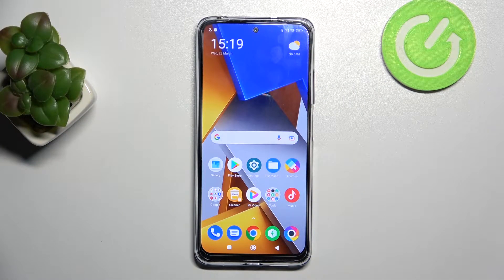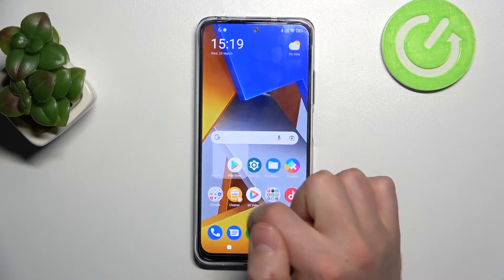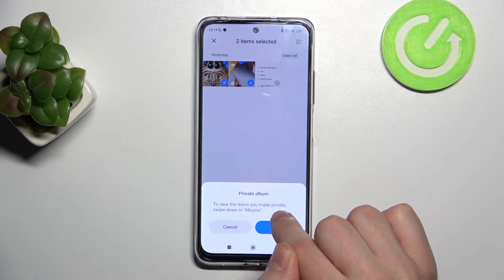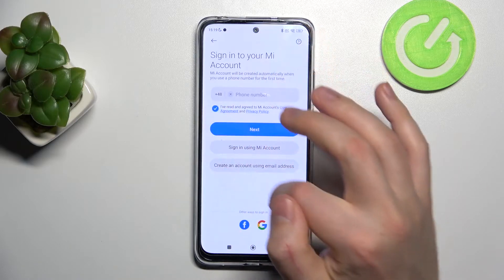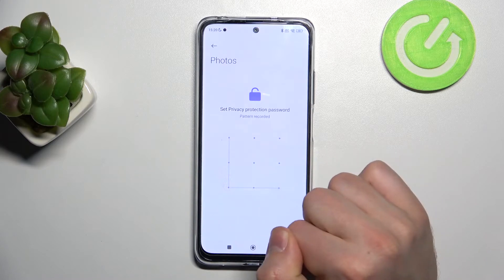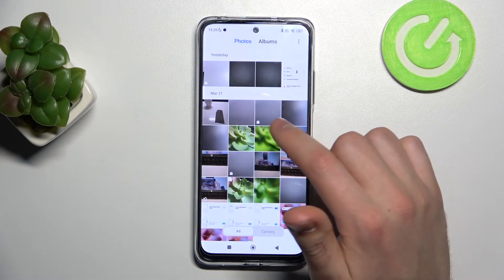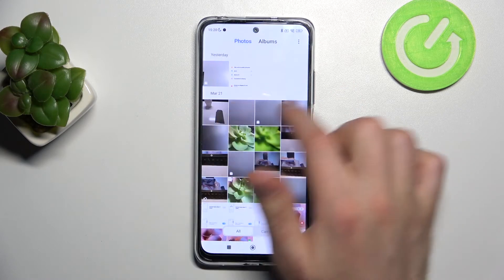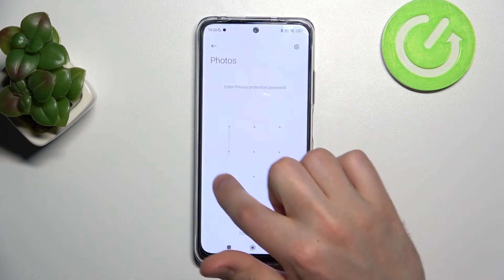How to Hide Photos in Gallery on XIAOMI Poco M4 Pro - Hidden Pictures in Gallery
Hello! Did you know that you can hide your photos in the gallery on your XIAOMI Poco M4 Pro? If you want to make sure that only you will know where you have your selected photos in the gallery, watch the above tutorial to learn how to hide photos step by step. We will use a secure folder to store images that only you will have access to. Find out how to use it on XIAOMI Poco M4 Pro. Be sure to visit our YouTube channel to learn even more about your XIAOMI smartphone.

How to hide photos in the gallery on XIAOMI Poco M4 Pro?
How to keep photos safe in the gallery on XIAOMI Poco M4 Pro?
How to secure photos in the gallery on XIAOMI Poco M4 Pro?
How to protect photos in the gallery on XIAOMI Poco M4 Pro?